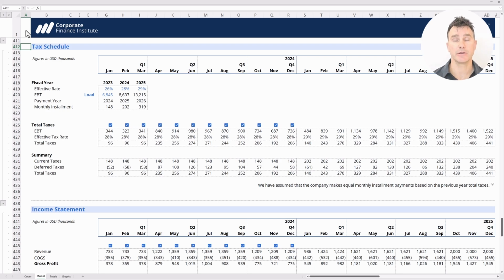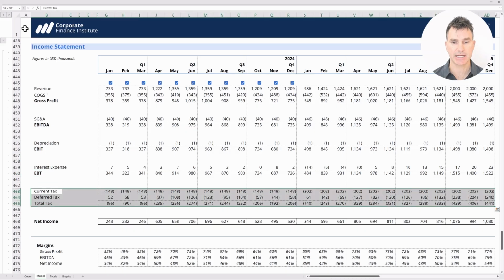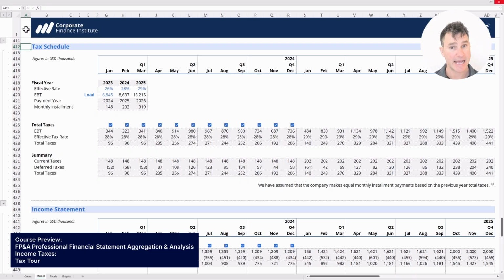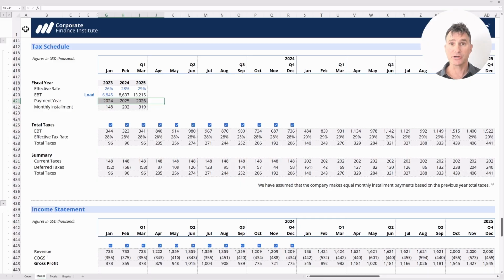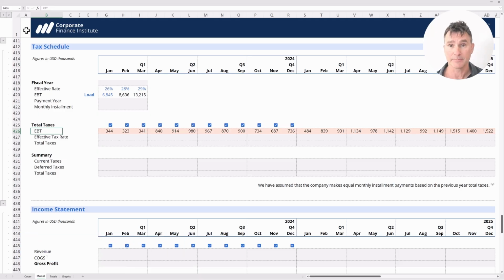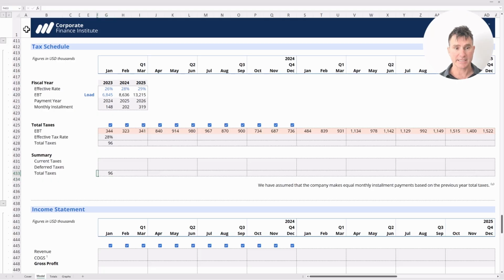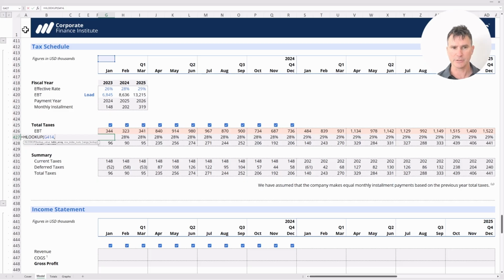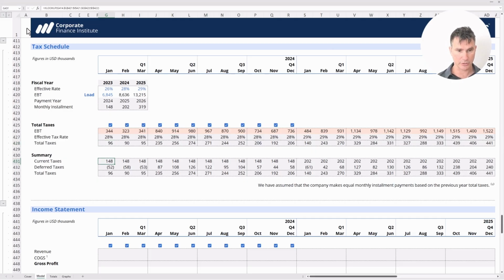FP&A Professional Financial Statement Aggregation & Analysis | FPAP Certification Course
Pulling together a complete set of financial statements is the final step in building a robust FP&A model. In this advanced course preview, learn how to construct a detailed tax schedule, aggregate the income and cash flow statements, and summarize your data into quarterly and annual views for high-level analysis.

Duncan McKean walks through the critical interplay between the tax schedule and the financial statements, emphasizing the "no calculations on statements" best practice. You'll get a masterclass in modern and legacy Excel lookup functions, learning not only how to use XLOOKUP, but also how to build a more robust HLOOKUP using the ROWS function to avoid common errors.

In this lesson, you’ll learn how to:
✅ Build a detailed tax schedule separating current and deferred taxes
✅ Aggregate a full Income Statement and Cash Flow Statement
✅ Create a summary tab to aggregate monthly data into quarters and years
✅ Master the modern XLOOKUP function for clean, efficient formulas
✅ Use HLOOKUP with the ROWS() function for dynamic, error-proof lookups
✅ Apply best practices for financial statement structure and sign convention

This course brings all the detailed schedules together, providing you with a complete, aggregated financial model and the advanced Excel skills needed to build with precision and flexibility.

Topics Covered:
🔷 Tax Schedule Construction (Current vs. Deferred Taxes)
🔷 Income Statement & Cash Flow Statement Aggregation
🔷 Quarterly & Annual Summary Reporting
🔷 Excel's XLOOKUP Function
🔷 Advanced HLOOKUP with the ROWS() Function
🔷 Best Practices for Financial Statement Design